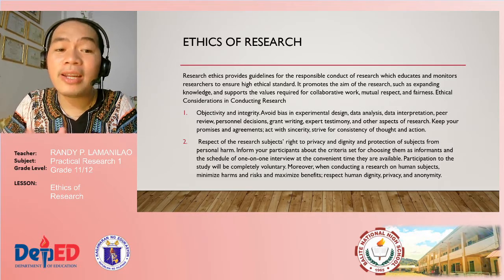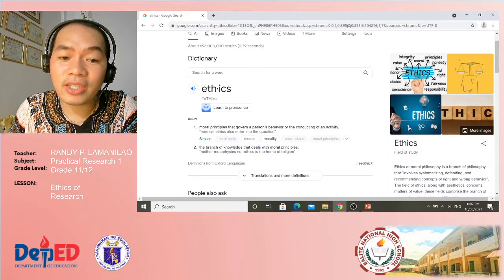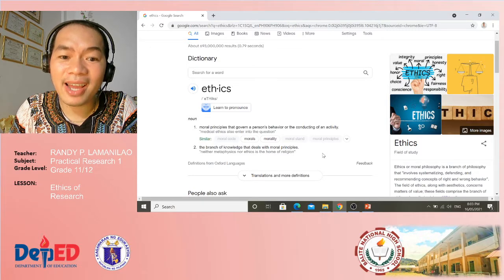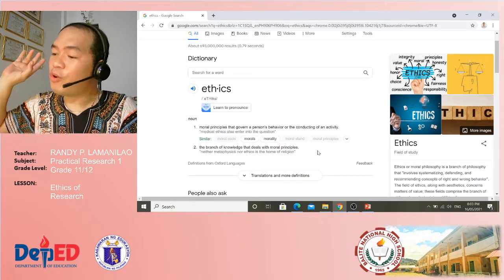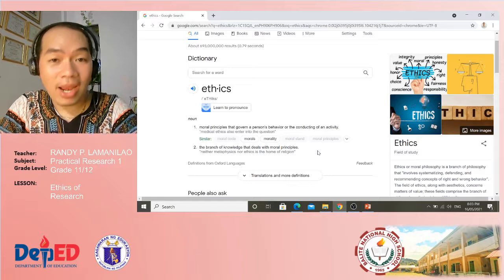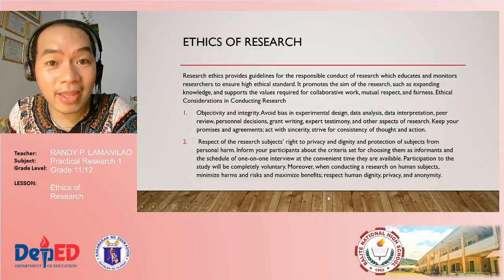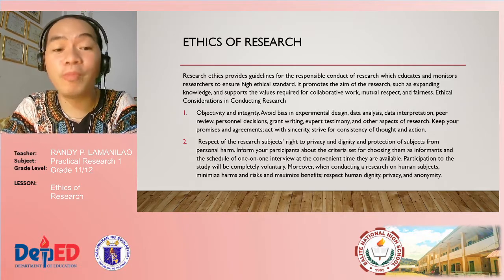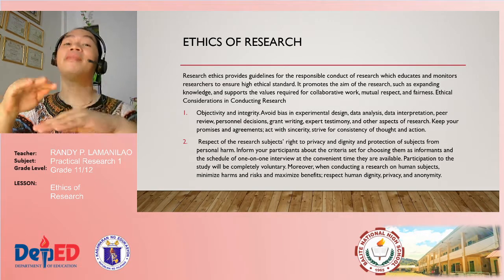RESEARCH 1 LAS 3 Ethics of Research